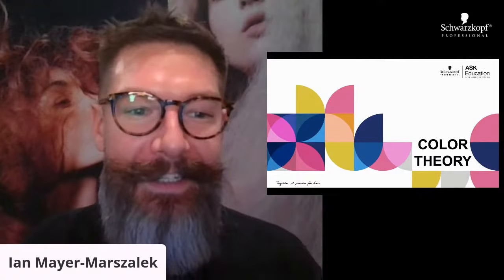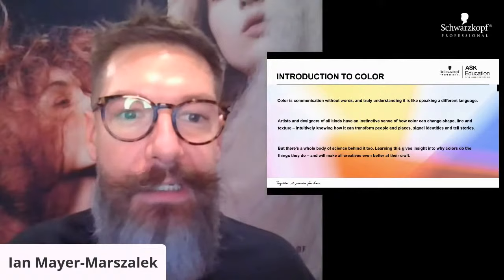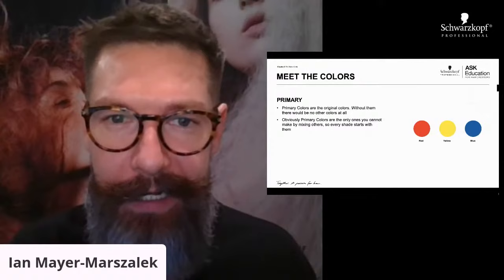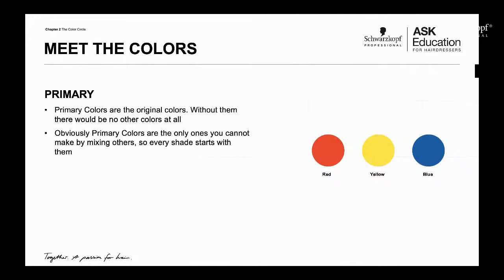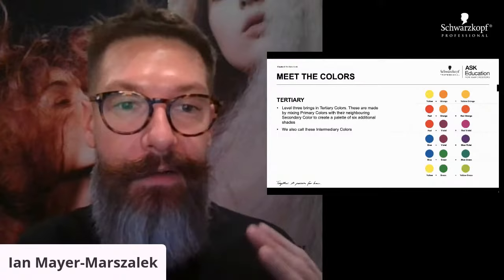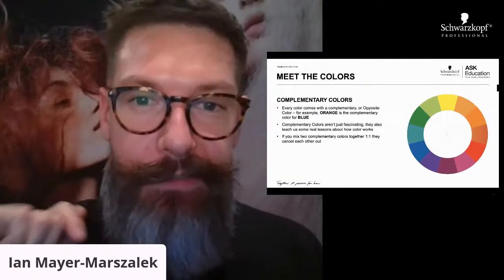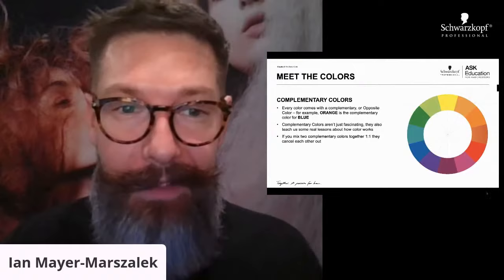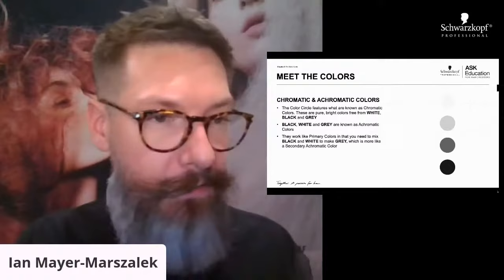Hair Color Theory 101 Ft. Ian Mayer-Marszalek | Schwarzkopf Professional USA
Schwarzkopf Professional's Senior National Corporate Trainer, Ian Mayer-Marszalek, dives into color wheel hair theory and answers color theory hair questions in this special, recorded YouTube LIVE session!

Special Thanks To:
Ian Mayer-Marzalek @ianhairspray